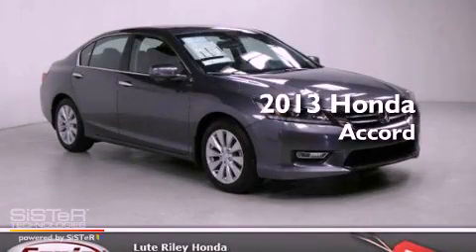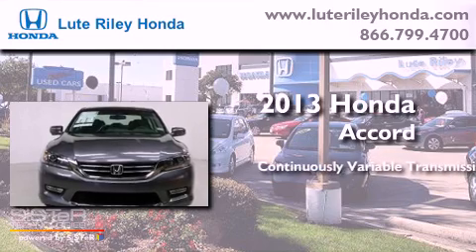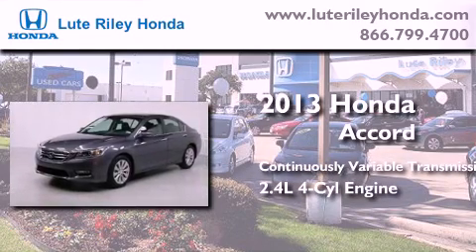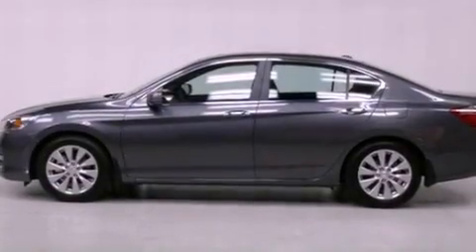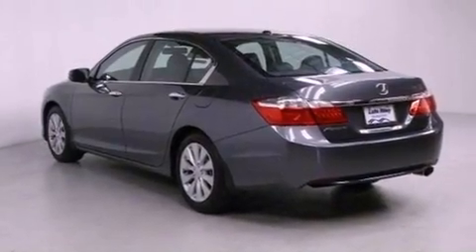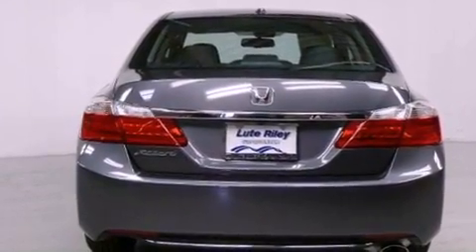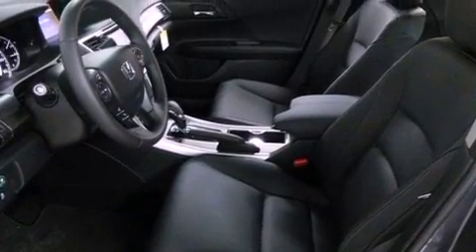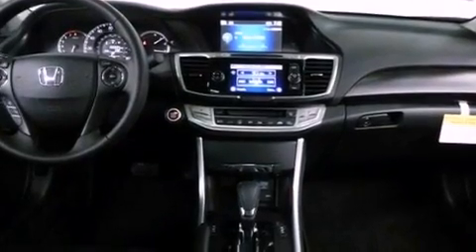2013 Honda Accord Richardson TX 75080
Year : 2013
 Make : Honda
 Model : Accord
 Engine : 2.4L I-4 cyl
 Trans . : Continuously Variable
 Exterior : Polished Metal Metallic
 Miles : 20
 Interior : Black

 2013 Honda Accord Richardson TX